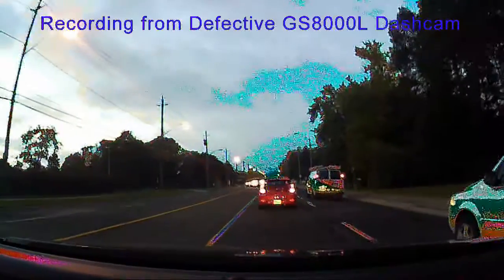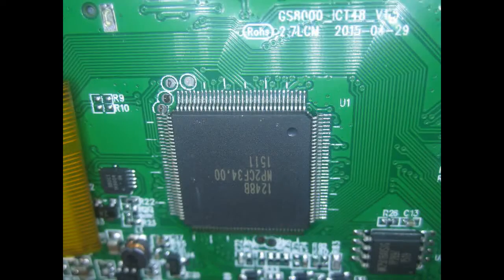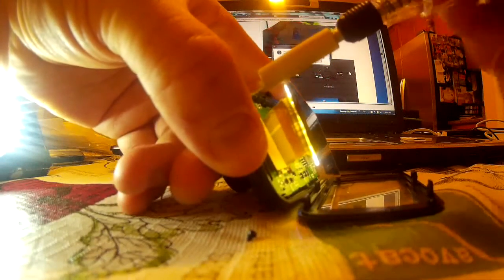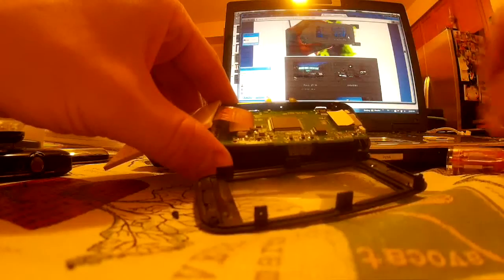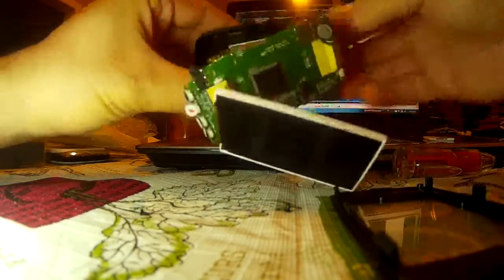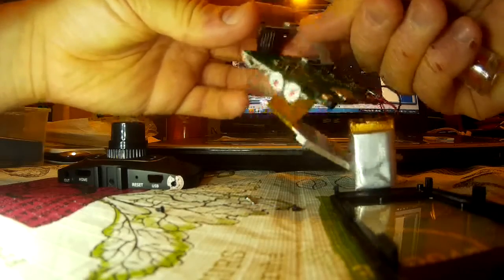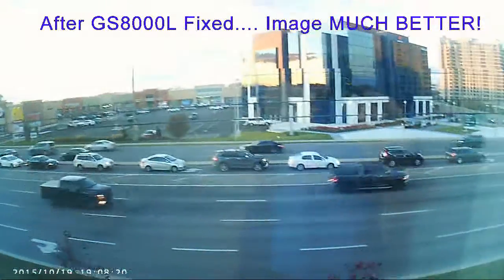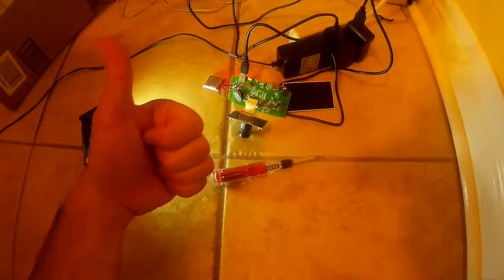Teardown Fix Broken Novatek Ouku GS8000L Dashcam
I posted a video earlier of really bad color and noisy recording from my $25 eBay purchase of a "new from factory" GS8000L Novatek Ouku dashcam. It arrived defective and faulty, so I issued a return and asked for a refund. The seller gave me the refund but decided to let me keep the camera to avoid return shipping costs, so I opened it up. This video shows what I found inside and how I actually ended up fixing it. It is still a garbage camera and probably fake, with "scaled up" 1080p (not actual) but at least it can be used normally now.